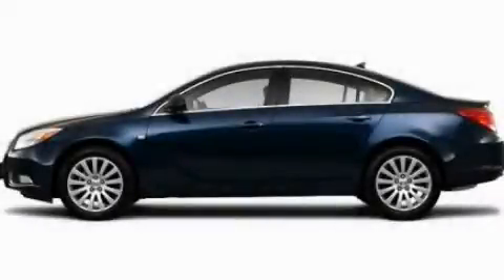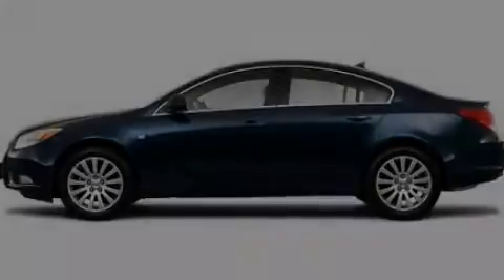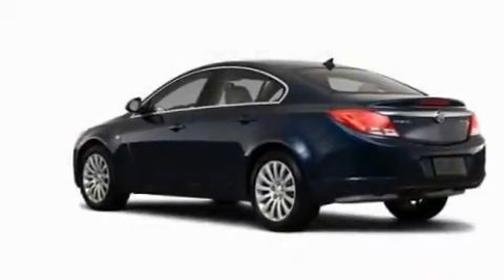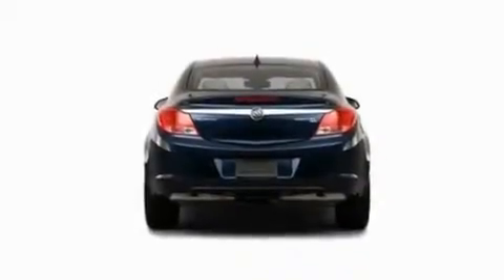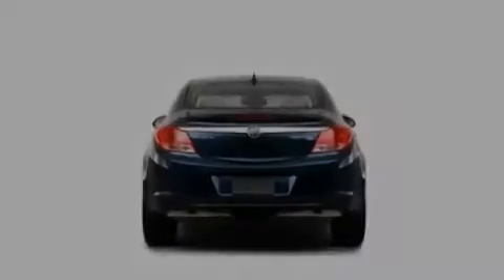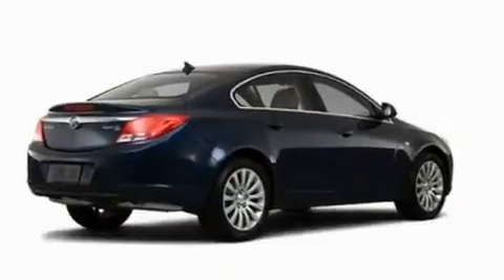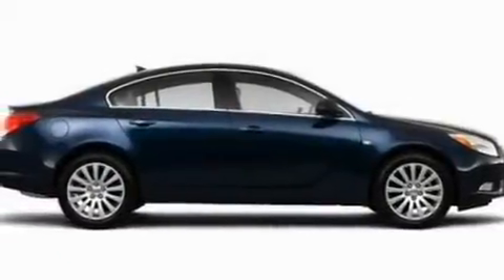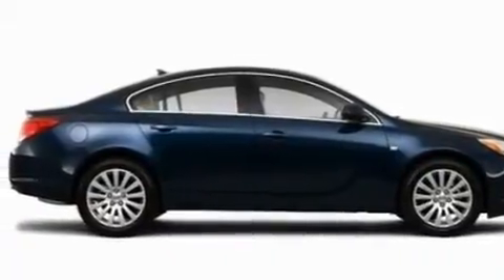2011 Buick Regal MI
Year : 2011

 Make : Buick

 Model : Regal

 Engine : 2.4L 4

 Trans . : Automatic

 Exterior : Copper

 Interior : Tan

 4000 W. Highland Rd.